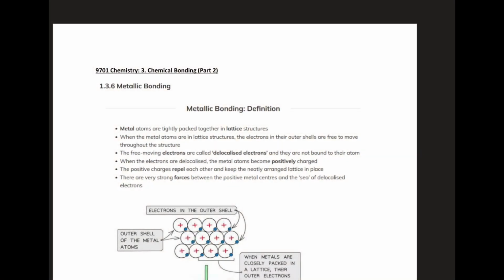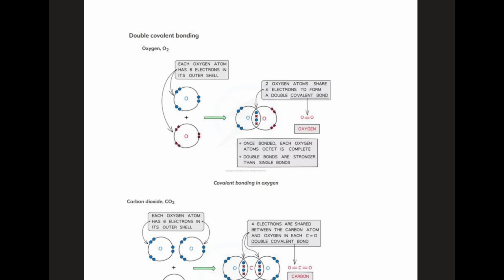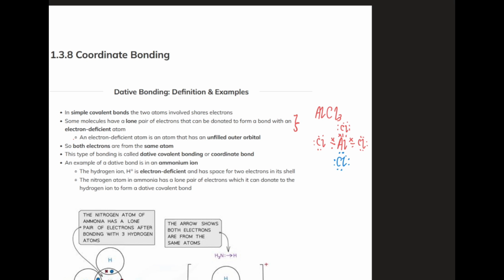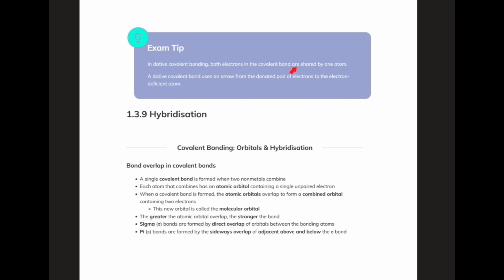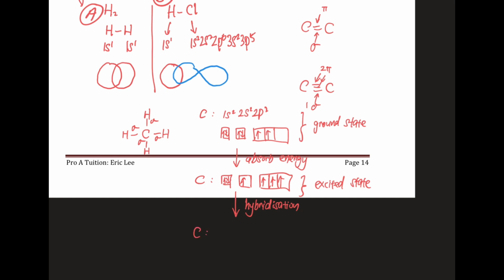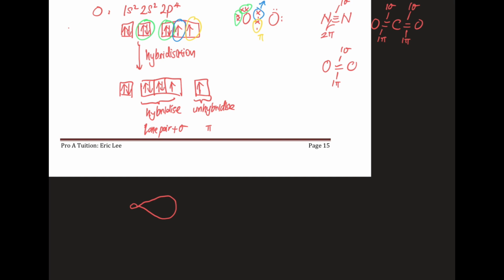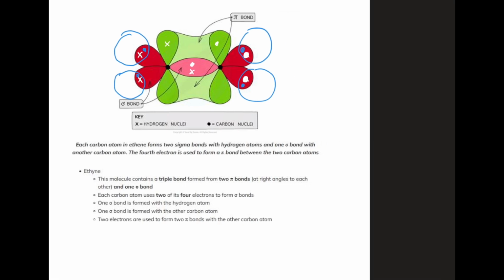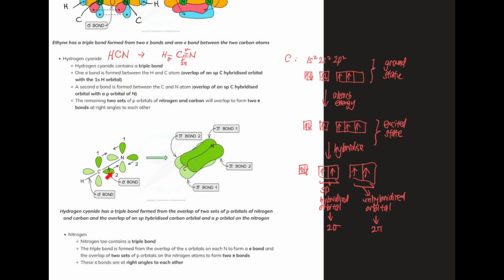9701 Chemistry AS 3. Chemical Bonding (Part 2): Metallic Bond and Covalent Bond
Concepts, theories and examples